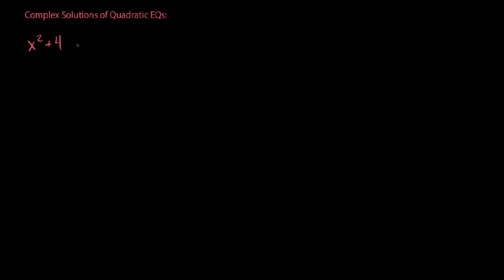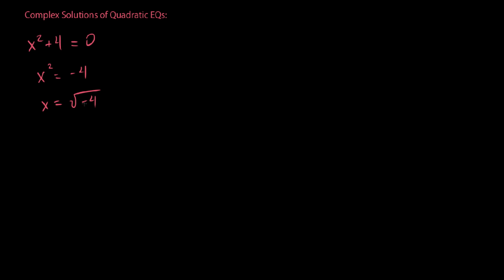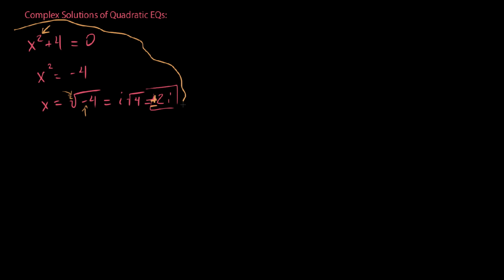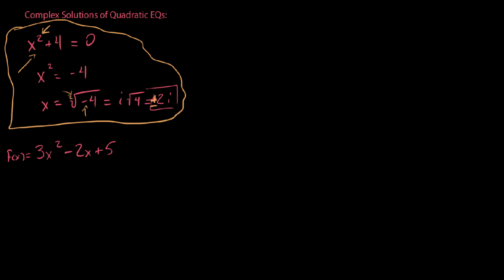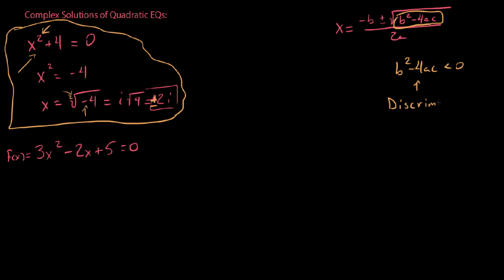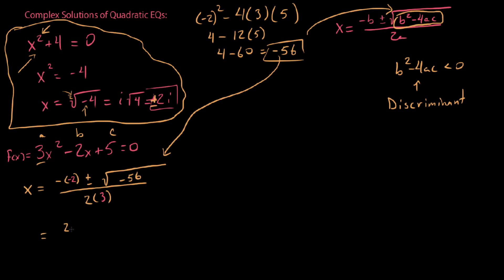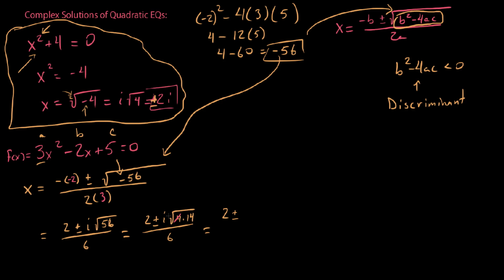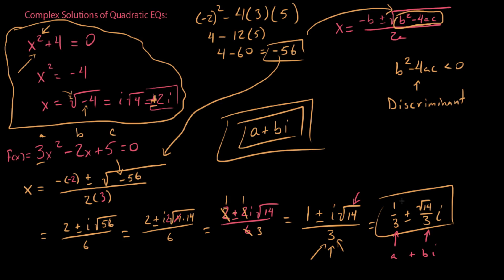Complex Roots of Quadratic Equations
This video illustrates how to find complex roots of quadratic equations using the Quadratic Formula.